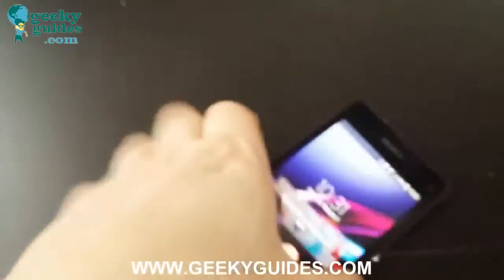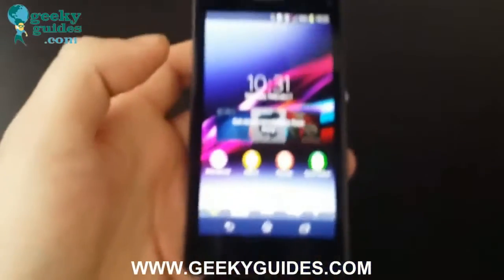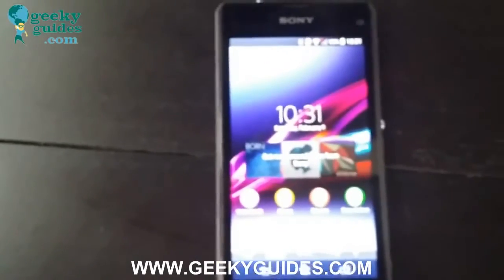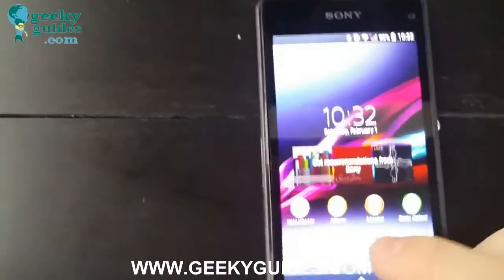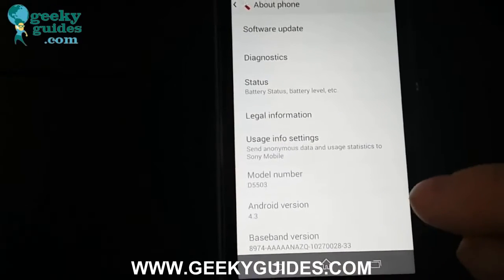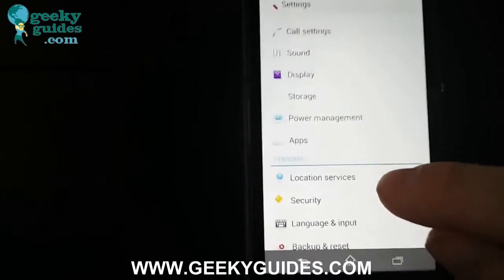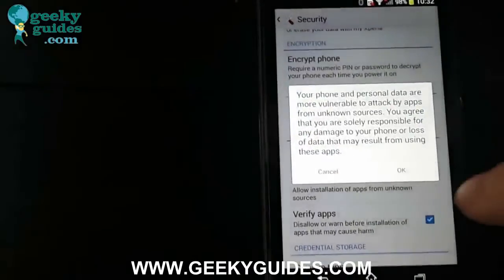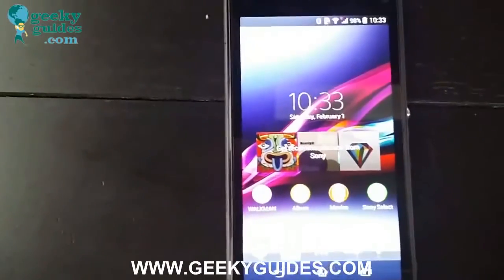Rooting Tutorial - How to root Sony Xperia Z1 Compact - Easy Guide!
Full tutorial and rooting-files here!

How to root Sony Xperia Z1 Compact - Easy Guide!
Root here!